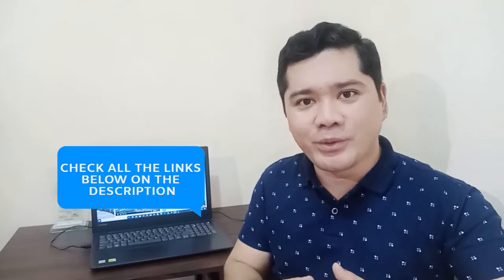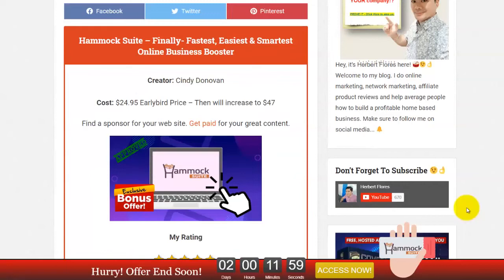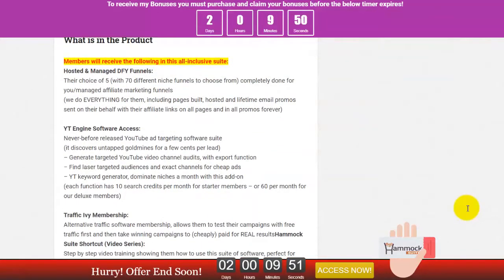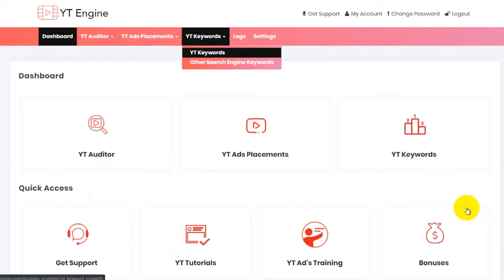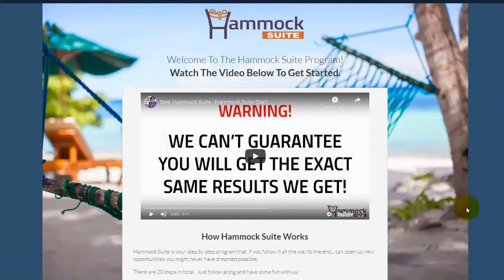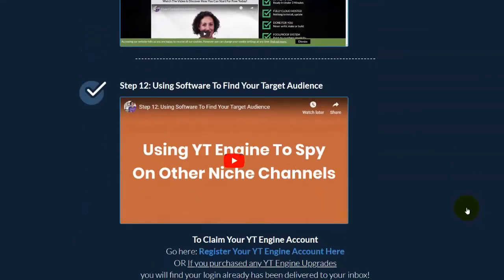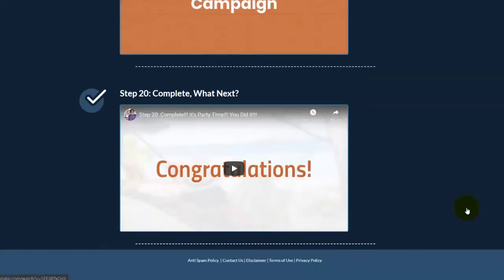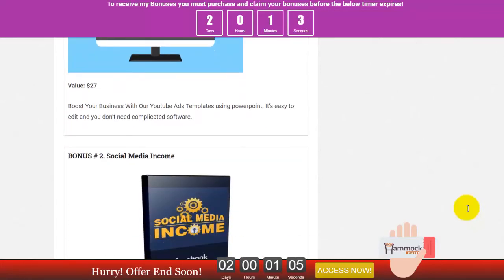Affiliate Marketing: Fastest and Easiest Way To Build Your Online Business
✅ Learn the fastest and easiest way to build your online business

How would you like to have a fun, exciting, engaging, rewarding system?
Get Hammock Suite!

Anybody can make money online on the internet.

Many people out there are even afraid to try because they think making money online
is a slog, or a scam. - That's is not true.

Making money online is easier than you think when you know what you're doing upcourse.

and that's the reason we want to share and teach people th easiest way to profit online and even if you want
to live it if you want which is possibly possible.

Here you won't find "secrets formulas" or promises to "get rich quick".
all you find here is a master class that will teach you how easily to make money online by advertising affiliate offers that easiest way ever.

Our Goal With Hammock Suite

- Use the right combination of tools (that will)
- Create online advertising campaigns
- Generate lots of traffic and sales, at very low cost ( that will allow you)
- Profit from selling affiliate products
- Without ever leaving your home!

( Please consider that the really make the most of this program you must invest a little amount of money and you can scale once your having
posibble results and you can put your best effort if you apply all the teachings which not hard at all

WARNING!

WE CAN'T GUARANTEE YOU WILL GET THE EXACT SAME RESULTS WE GET!

You will learn The Strategy

- Researching and Identifying The Most Profitable Niches
- Finding And Picking High Converting Affiliate Offers To Promote.
- The only solution that will give you instant access to the best affiliate funnel and as well as how to get your affiliate links to promote.
- How to send really targeted traffic to your affiliate funnels using Youtube ads.
- All you need to know to find the perfect placements for your Youtube ads and create the perfect
YouTube ads campaign.
- A free way to test out campaigns to promote your affiliate funnels just in case you are not
ready yet for using YouTube Ads.
- The 4 key principles you will need to learn about Analyzing and Improving Your Results with YouTube Ads.
- And in Step 15 we will have a big surprise video where you will learn how to set up the whole system in just 10 minutes, so you can replicate the process
as many times as you want.